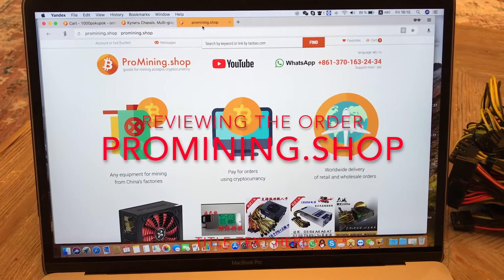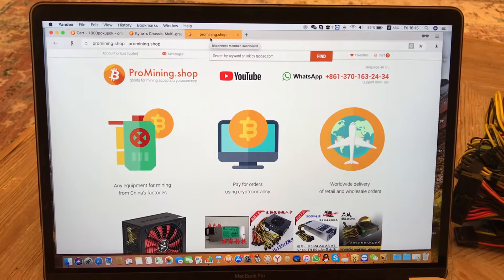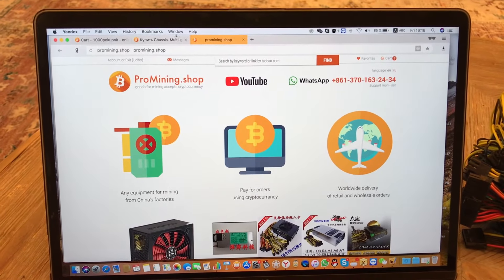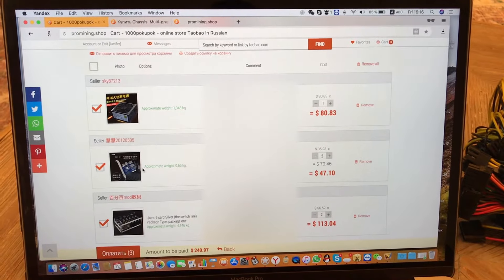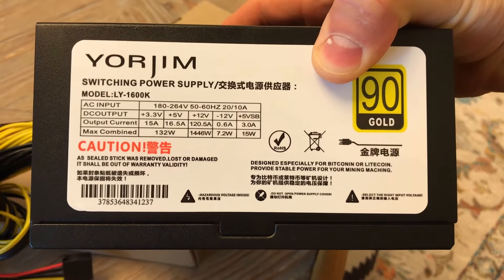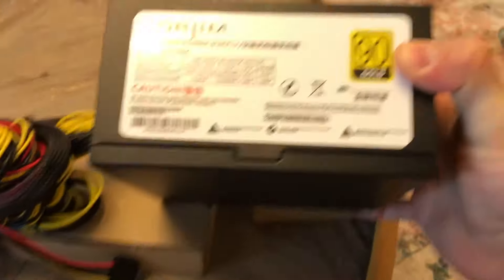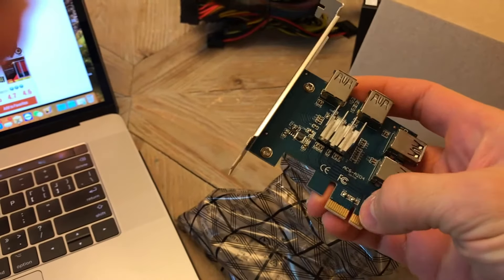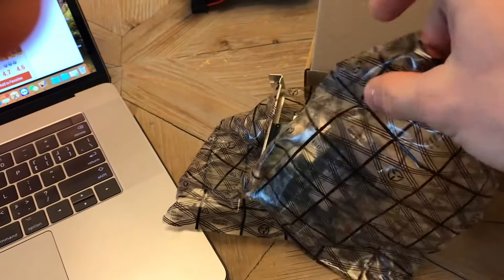REVIEWING THE ORDER -PROMINING.SHOP GOODS FOR MINING